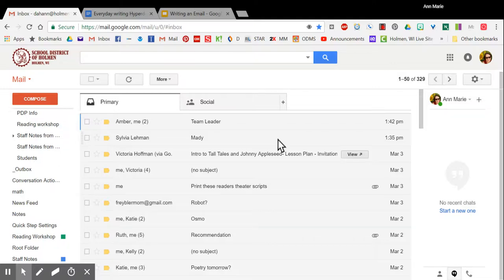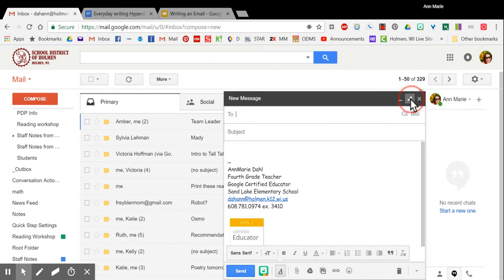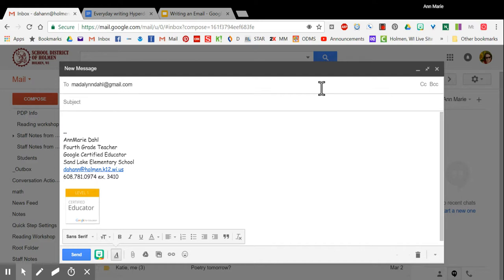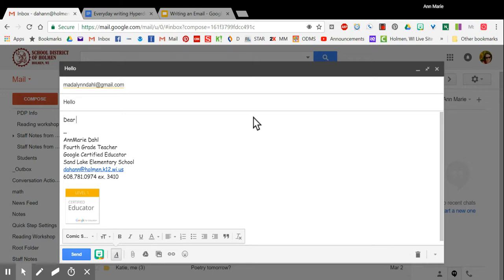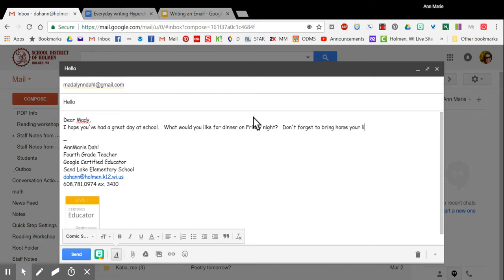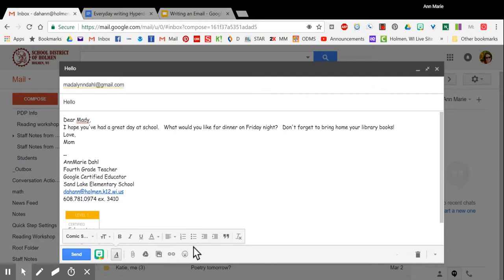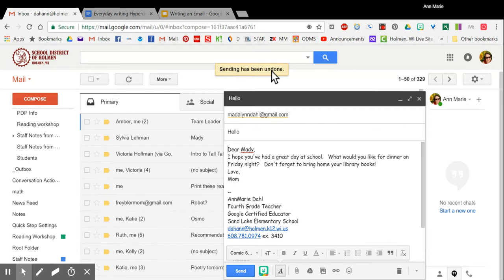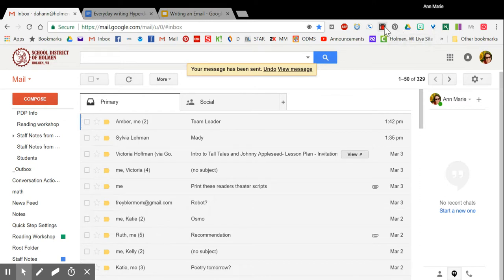Mar 4, 2018 6:06 PM